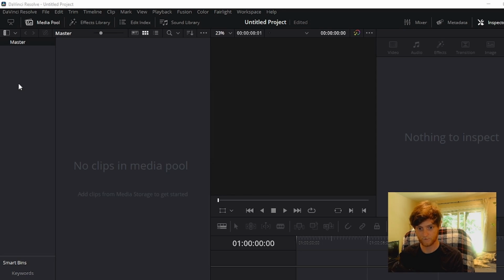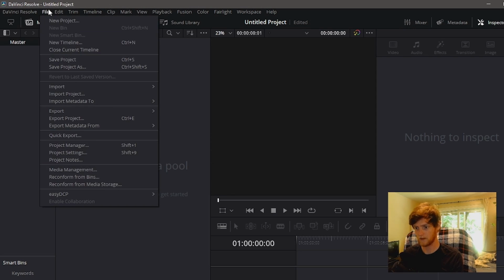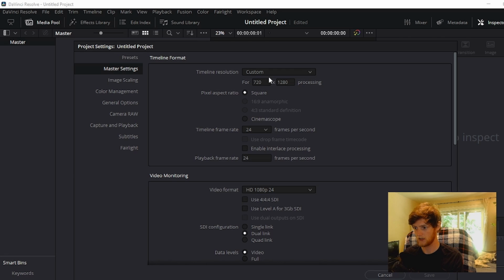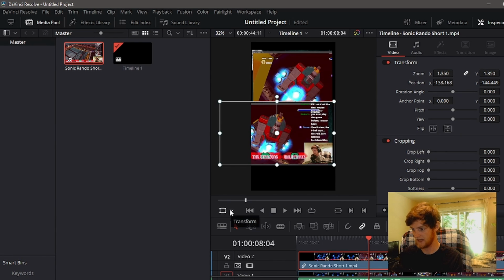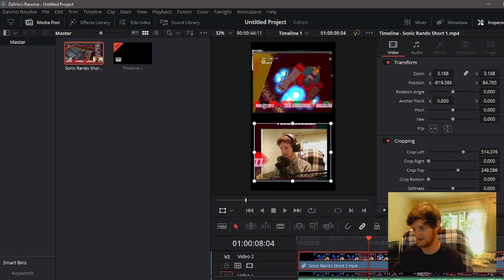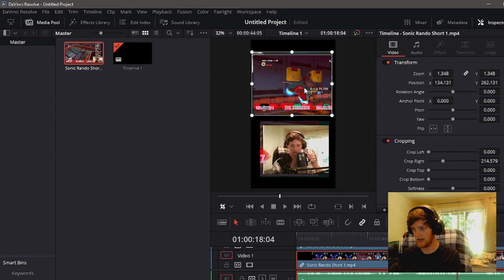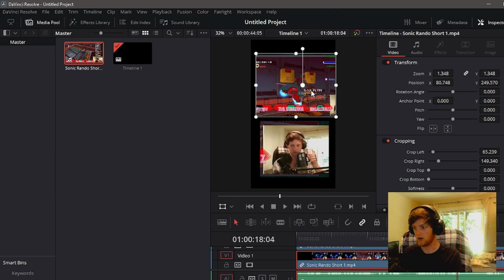How to Make Shorts and Reels with Davinci Resolve!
Today I walk you through how to make short form content using Davinci Resolve without any additional applications. This way you can make Shorts and reels with the tools you might already have!

I'm a fairly new Streamer who is looking to create some good in the world. A New episode is released every Monday and Thursday.

Purch that Merch!